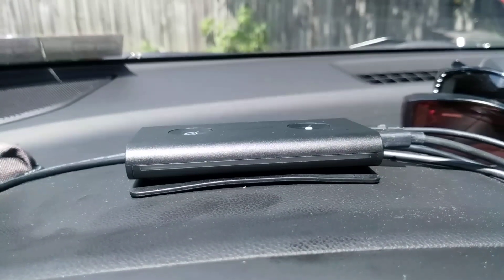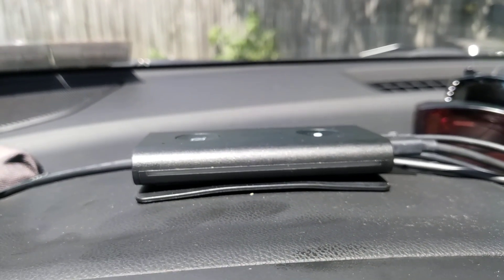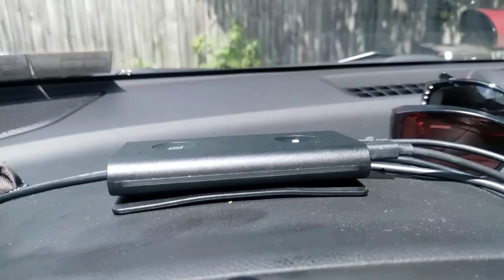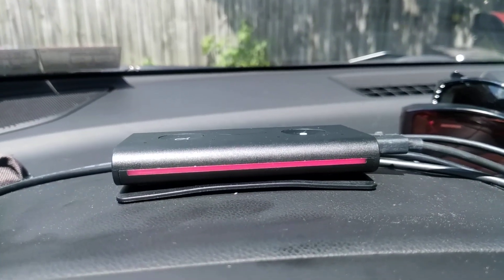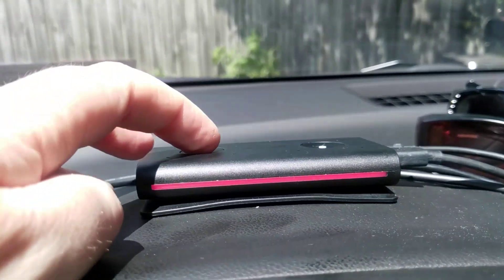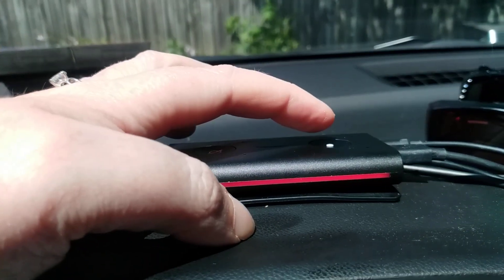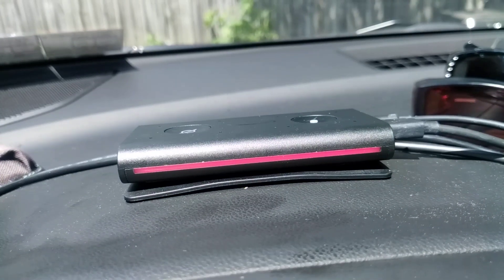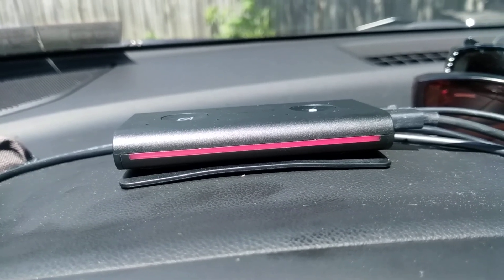ECHO AUTO - HOW TO FACTORY RESET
Maybe you're switching cars or switching phones or you want to go from bluetooth to a line in (aux cord) connection. If so, you may need to do a factory reset to setup your echo auto, and this video will help you to avoid a 20-30 minute call with Amazon's tech support. And, if your echo auto unit gets frozen and won't work, this should also help to get you going again.

List of cars that must use the LINE IN/AUX Cord configuration because they are not compatible with Bluetooth setup in the echo auto device.

Cars not compatible with Echo Auto via Bluetooth
The following cars are not compatible with Echo Auto when using a Bluetooth connection. You can still use Echo Auto with these cars by connecting via the included auxiliary cable.

Acura MDX (2016)
Acura RDX (2017)
Chevrolet Equinox (2016, 2017)
Chevrolet Malibu (2015, 2016, 2017)
Chevrolet Silverado (2014, 2015, 2017)
Chevrolet Volt (2015)

Honda Odyssey (2016)
Honda Pilot (2013)
Toyota Camry (2015)
Toyota Corolla (2017)